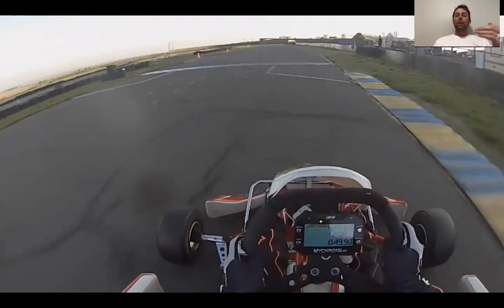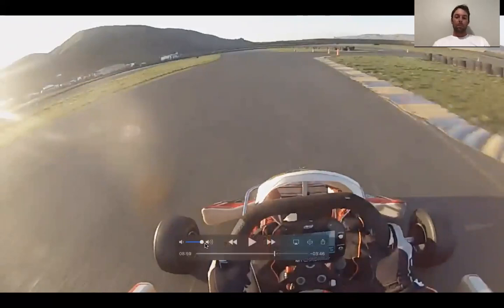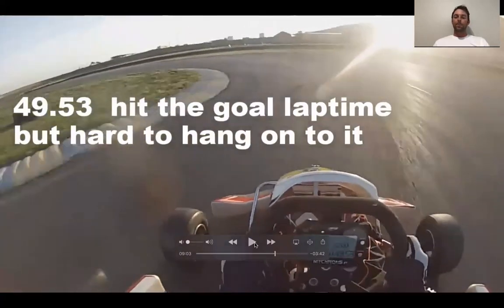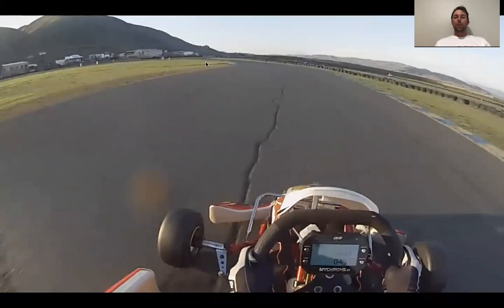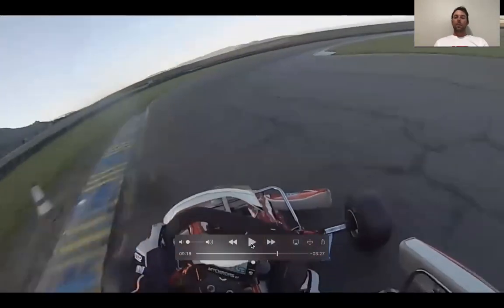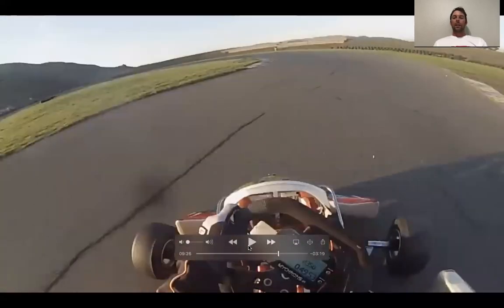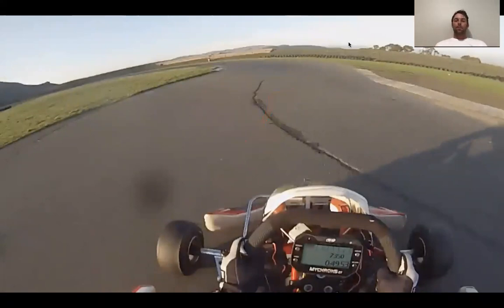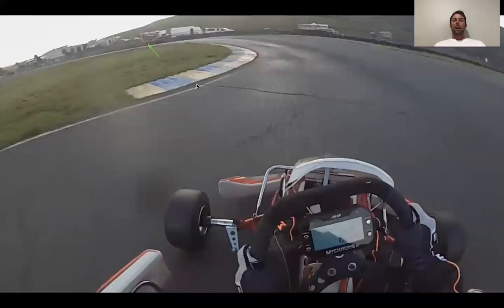Racers360 Karting Coaching Example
Racers360 is proud to announce the addition of karting coaching!  Now kart racers across the world can simply upload their video and or data to the best coaches in the world and receive an in-depth personalized coaching video and written notes for less than $100!

To learn more visit Racers360.com.